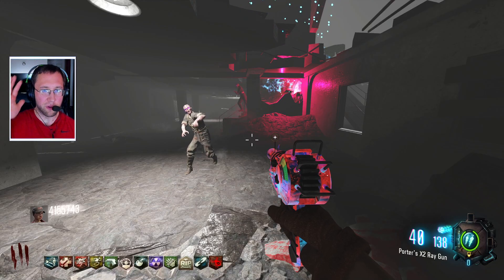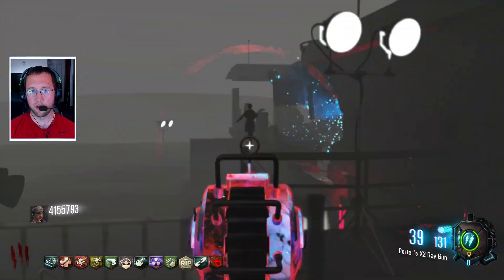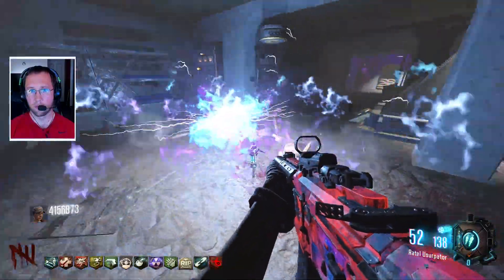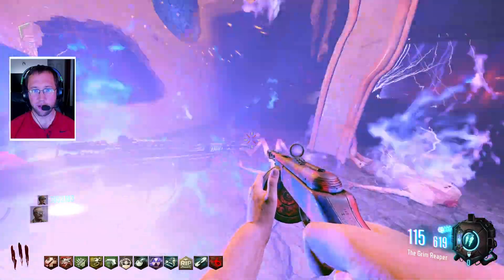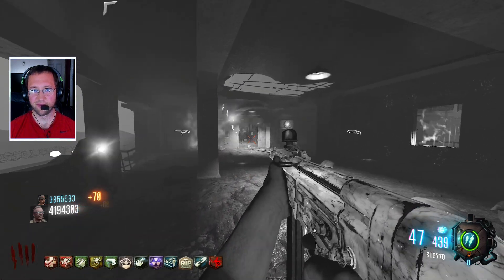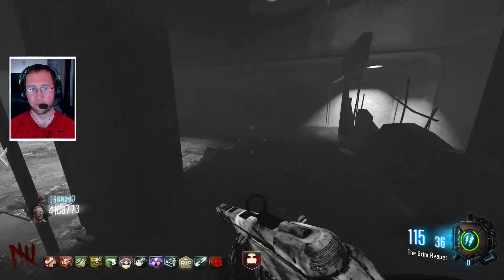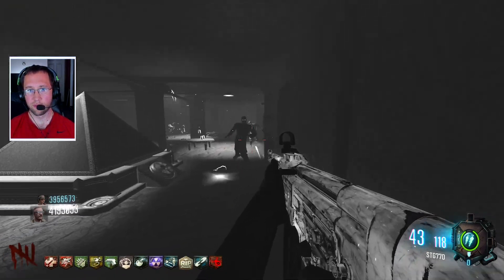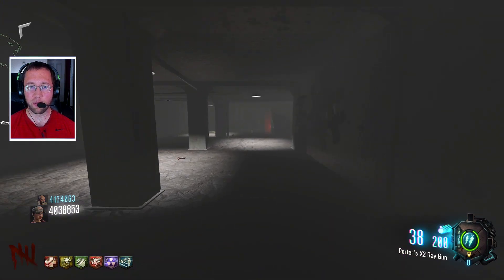Bo3 Nacht Der Liebe Easter Egg Part 2 - Samantha Side Extended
Map Description: This is part 2 of our easter egg hunt continuing the Samantha side of the easter egg which is heavily extended! As far as we know there is no continuation for the Maxis side.